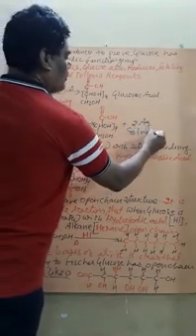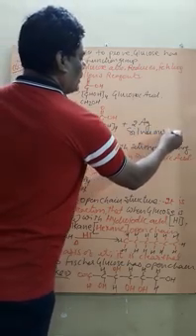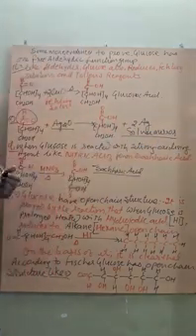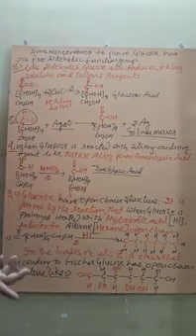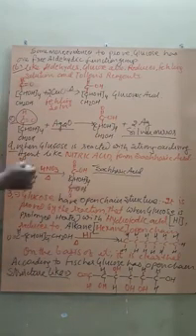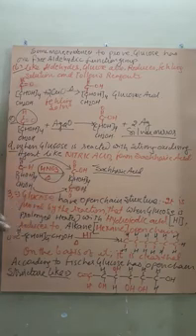Evidence to prove GLUCOSE HAVE FREE ALDEHYDIC GROUP